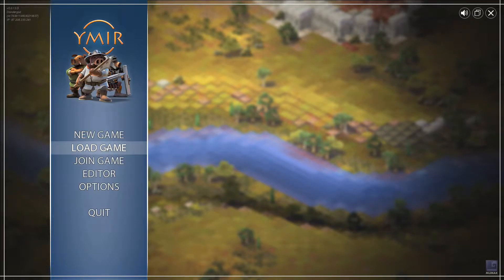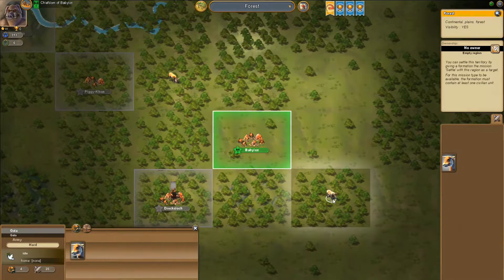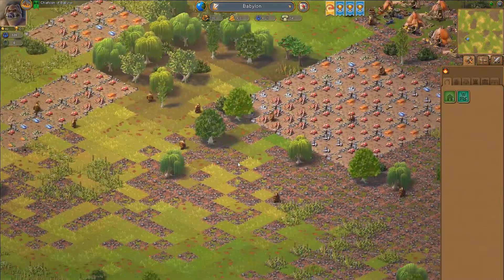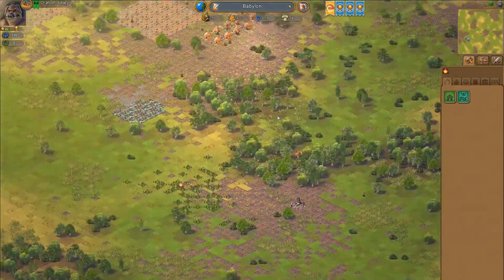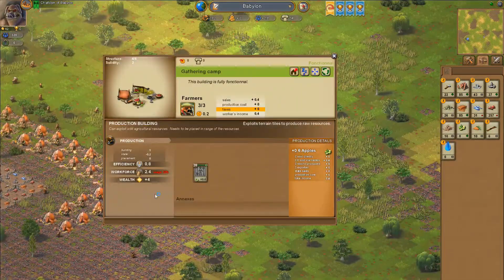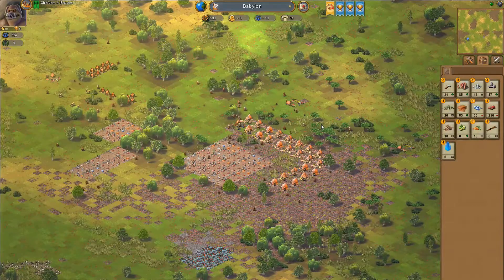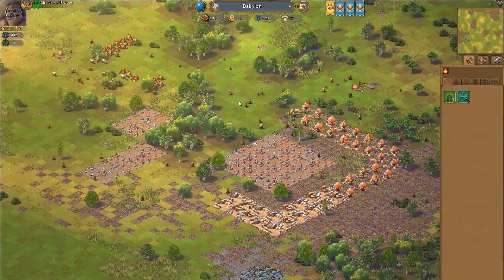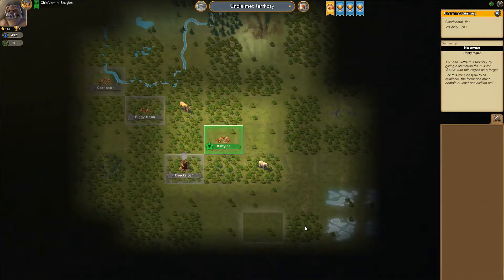Ymir Online Alpha #1 : Back to the stone Age MMORTS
Ymir online is a game that puts you in the shoes of a leader. A leader of pigs! You must advance your people from the stone age into, well later ages. What the final age will exactly look like is unknown at this moment, but you don't have to expect any M4 rifles or armored vehicles.

This game is a true MMORTS, 1 massive map connecting dozens, or perhaps in time even hundreds of players.

The game is currently in alpha and will improve over time.